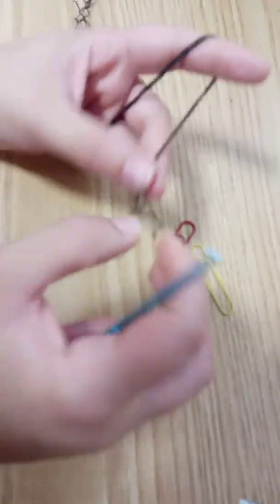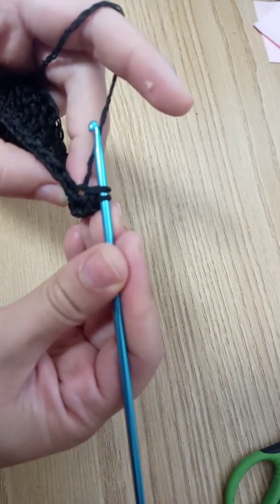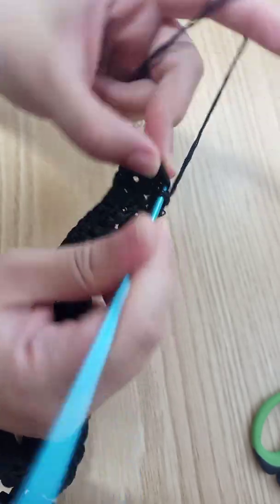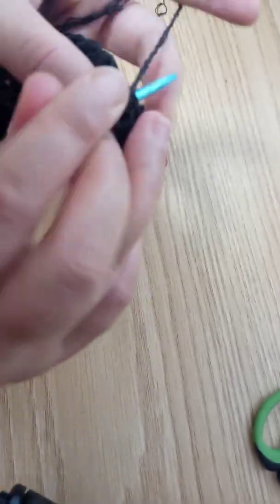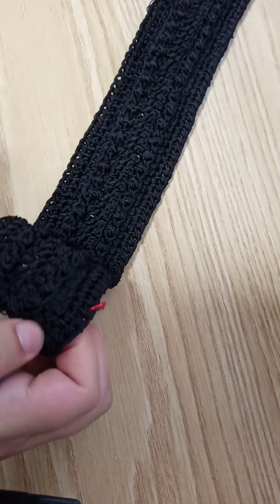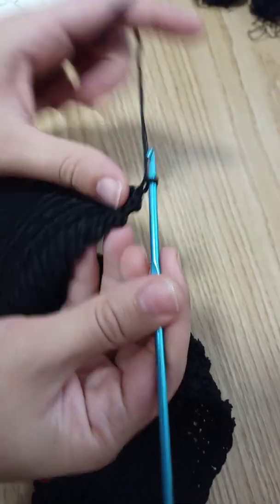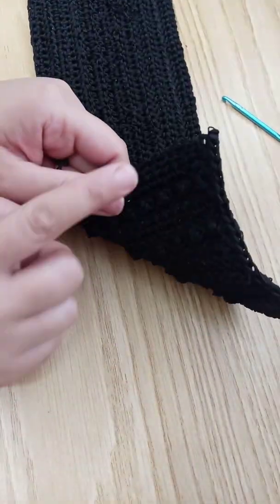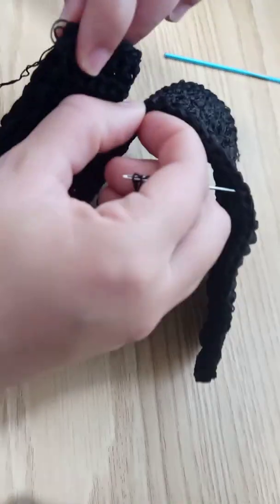how to crochet a crossbody bag easy and gorgeous pattern